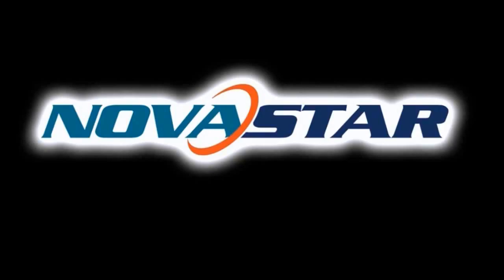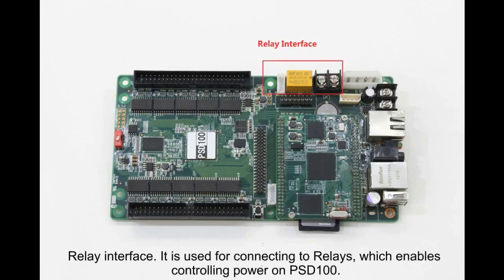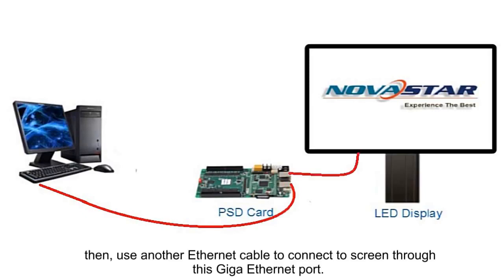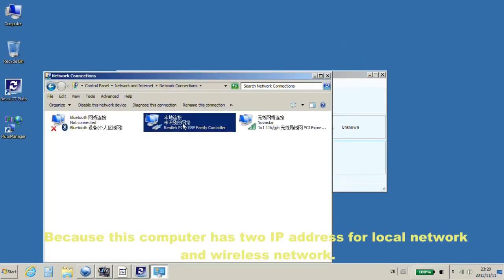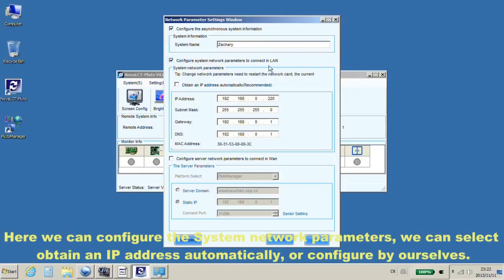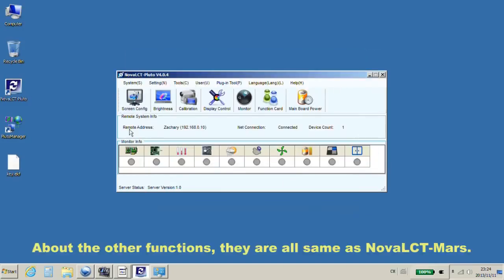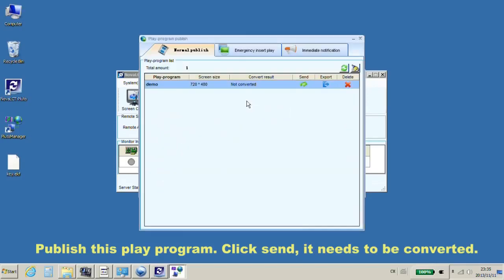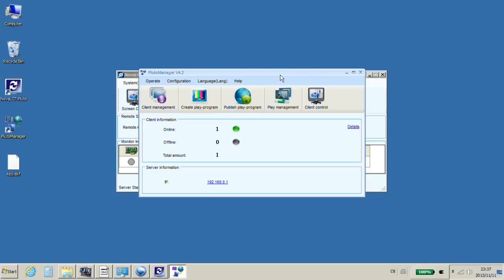NovaStar LED Display Asynchronous system